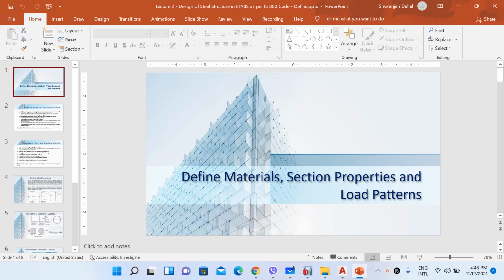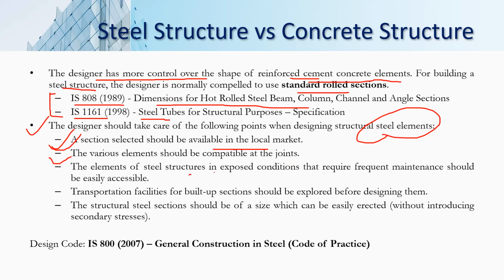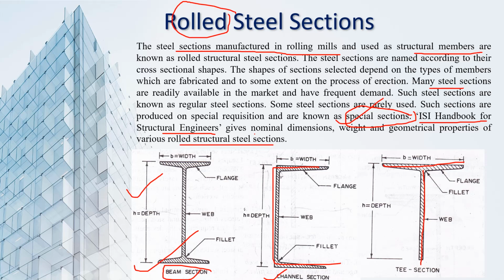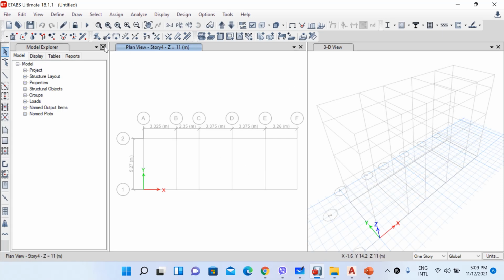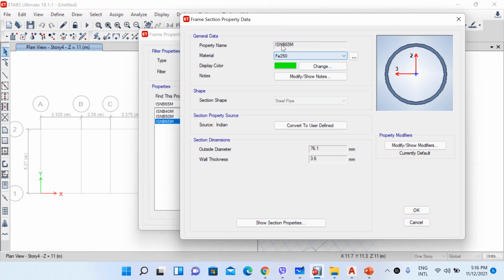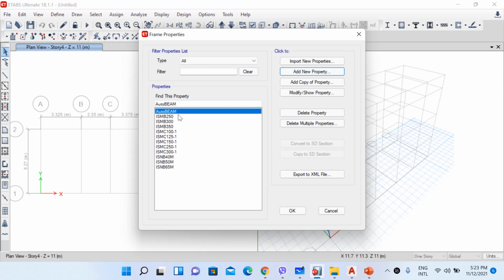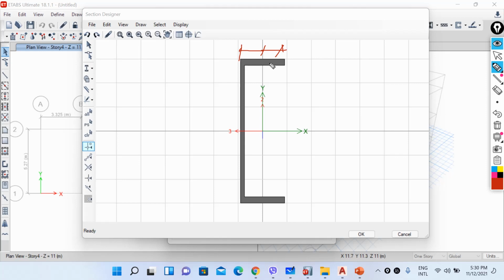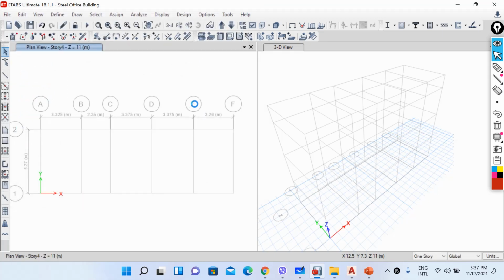Lecture 2-Define Materials and Section Properties (Design of Steel Structure in ETABS as per IS 800)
In this video, we look at an introduction to design of steel structures, advantages of steel as a structural element and different types of standard steel rolled sections. Also, we begin with modeling of our structure in ETABS and define materials and cross section properties at first. We look at how to create a custom cross section using Section Designer and also define steel deck section for slab.